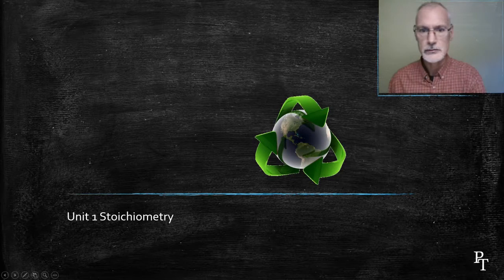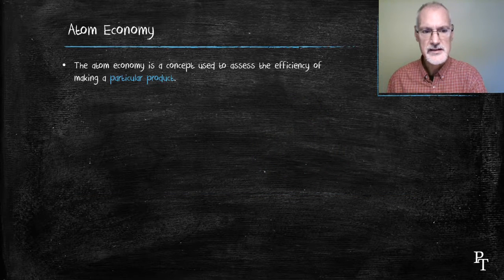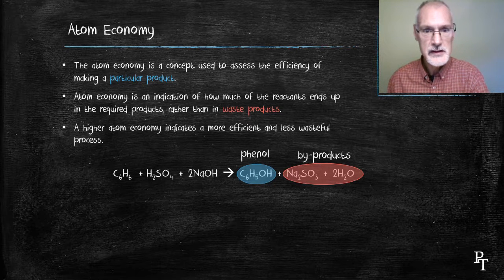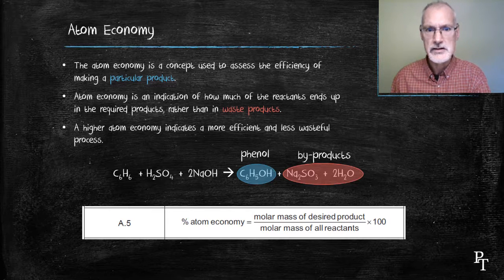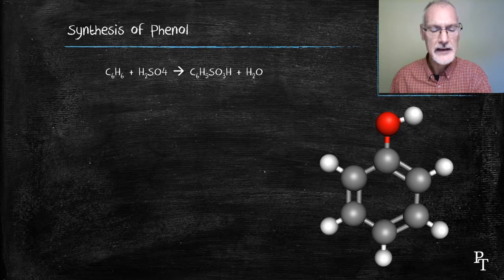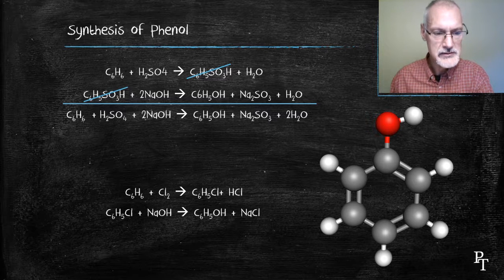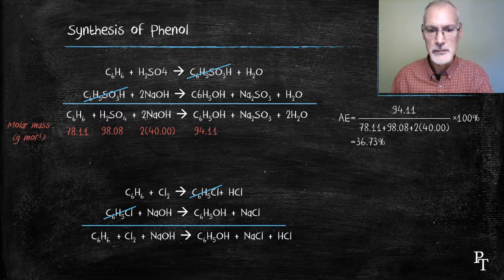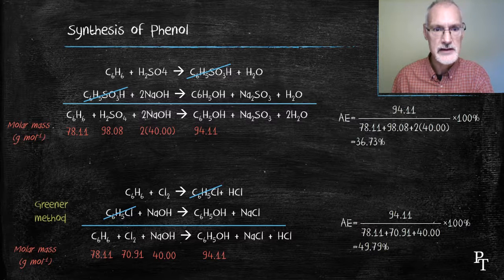R2.1.5 Atom Economy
the definition of atom economy and its application to the synthesis of phenol